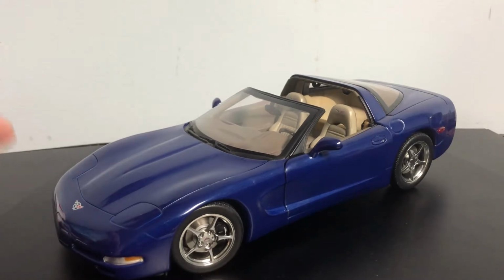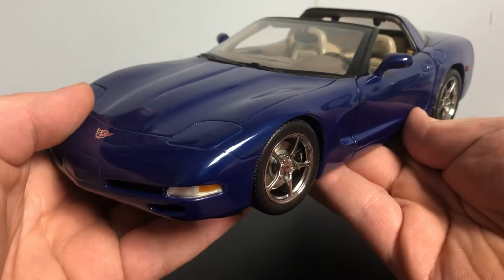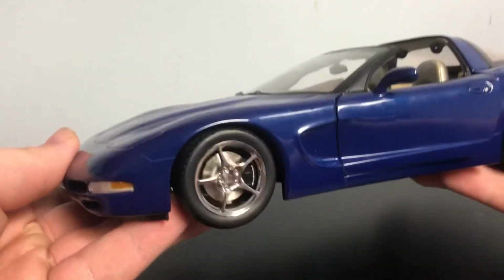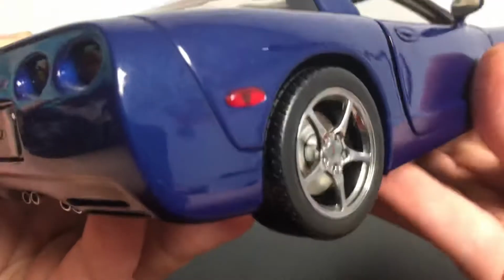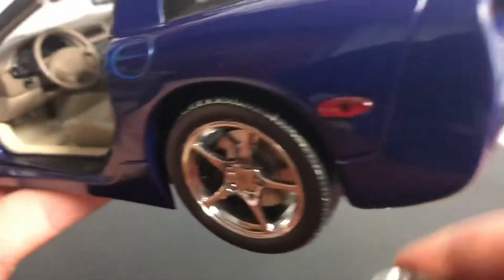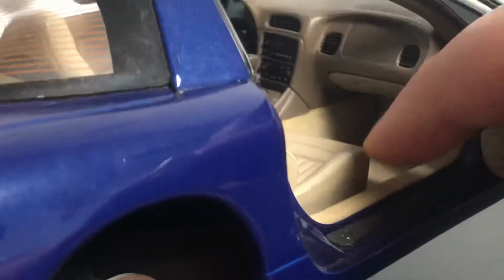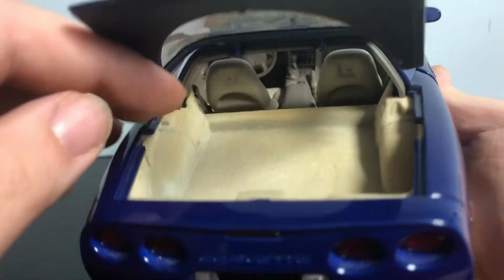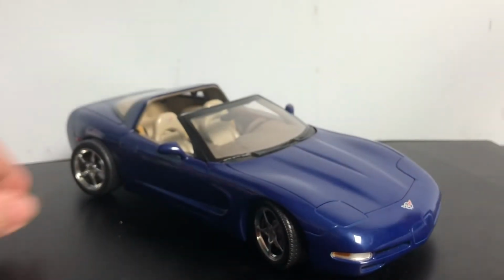AutoArt 1:18 2004 Corvette review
It’s not the best one out there but can’t go wrong with the price